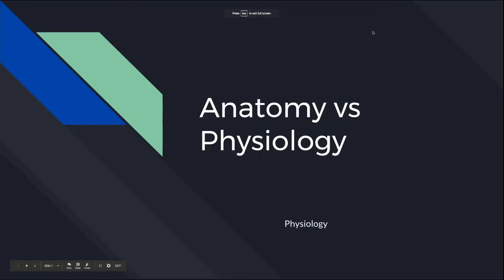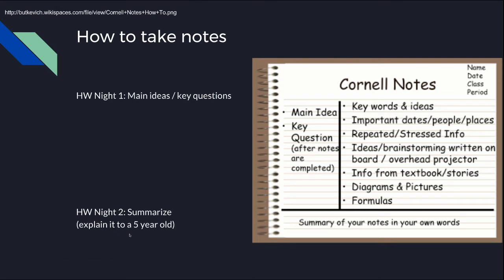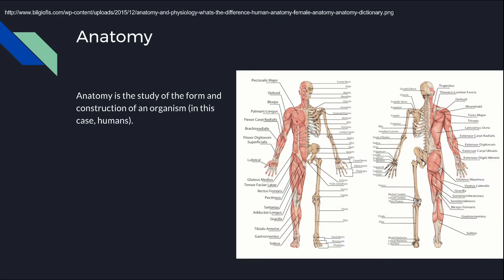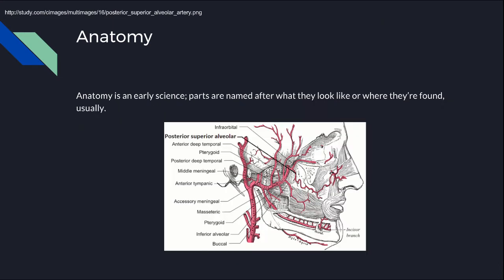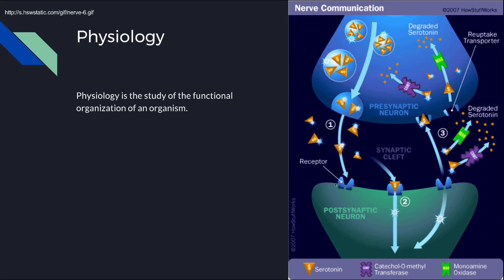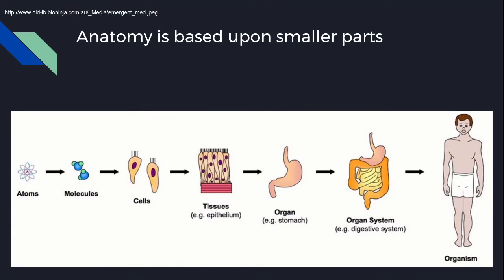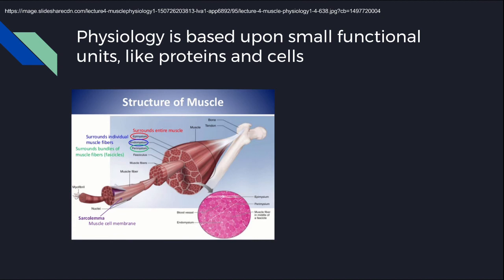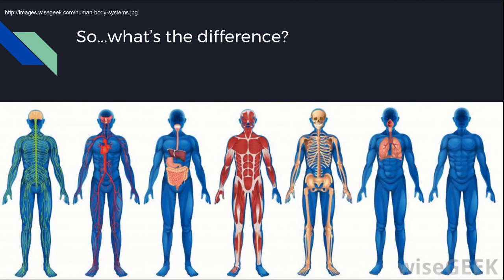Physiology Lecture 01 Anatomy vs Physiology